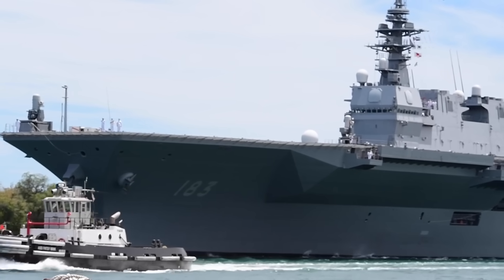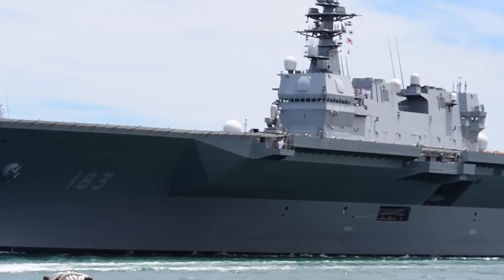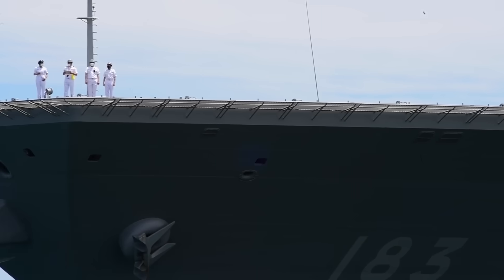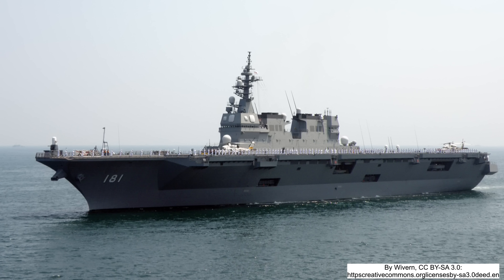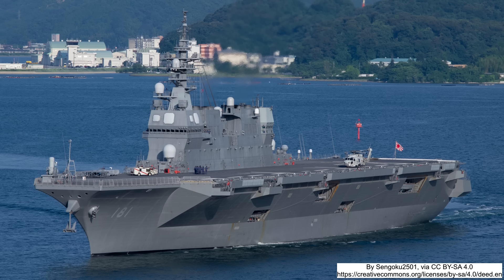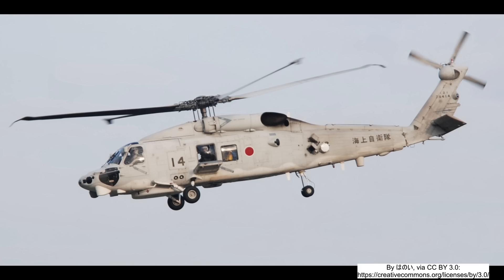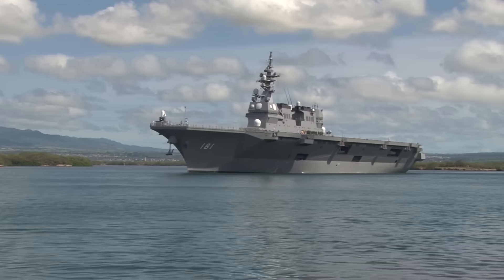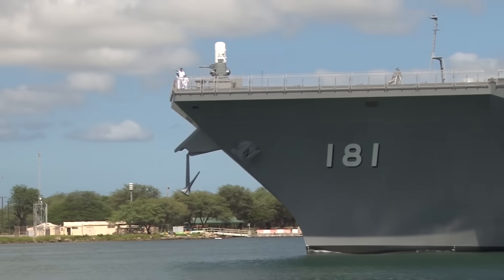Japan's 'Helicopter Destroyers' Actually Make More Sense Than You Think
We analyse the evolution of Japan’s helicopter destroyers — from the Haruna and the Shirane to the Hyuga and Izumo classes. Are they aircraft carriers or destroyers? This video explores their Cold War origins, anti-submarine focus, and the debate over Japan’s modern naval strategy. Appearances deceive — these ships are more than they seem.